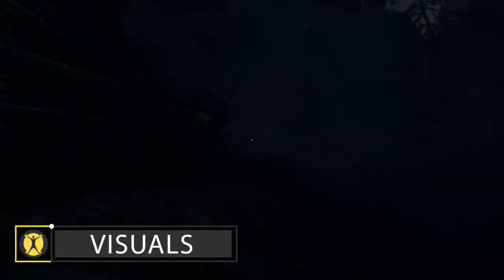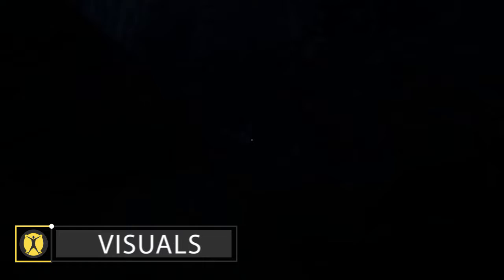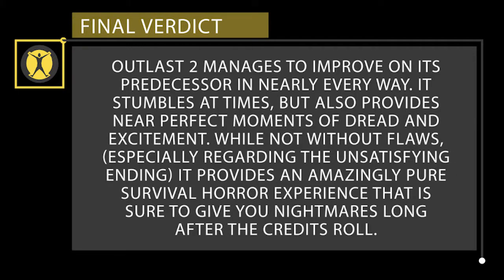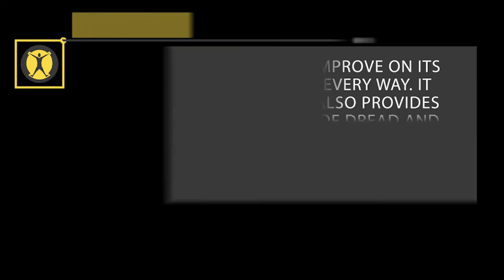Outlast 2 review - PC / SWITCH